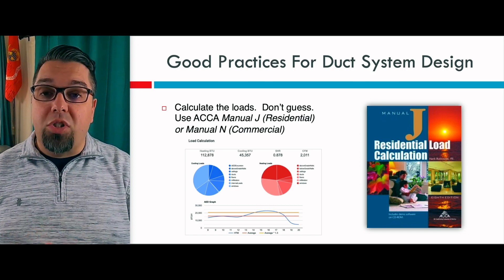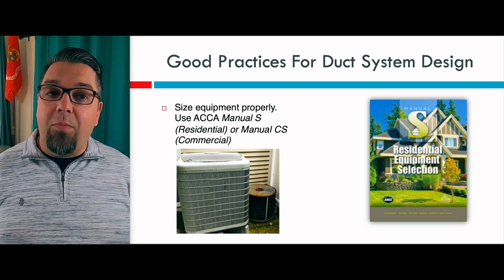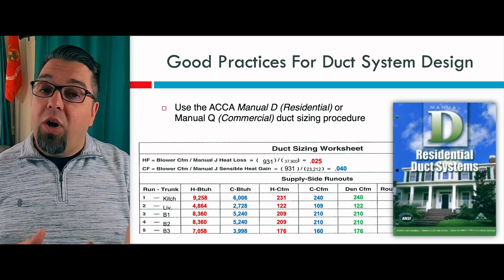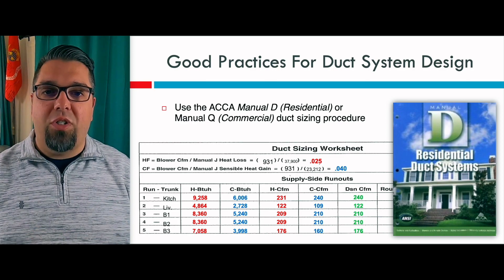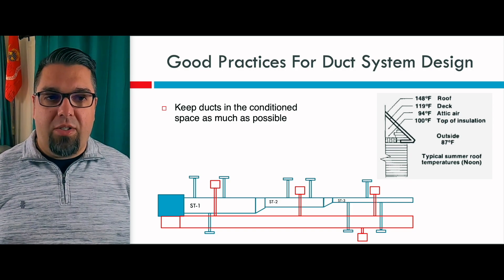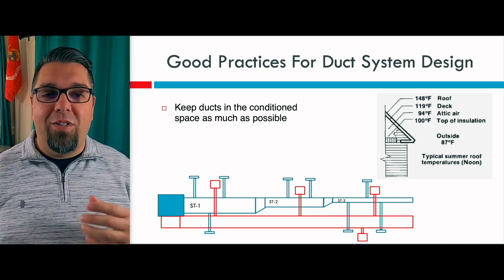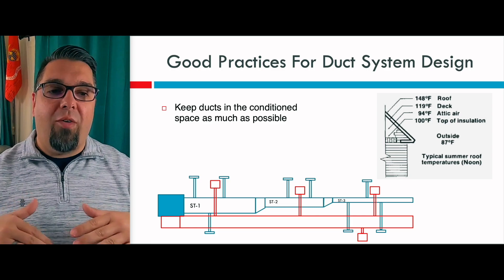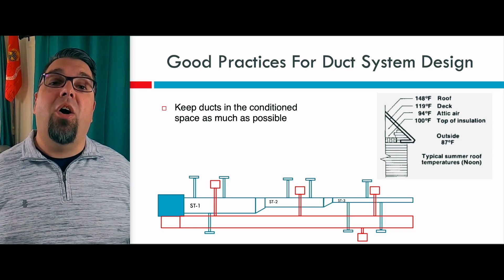HVAC System Design Process & Duct Location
Part 1 of 4, Discuss the Best Practices for Residential Duct Design; System Design Process & Duct Location.